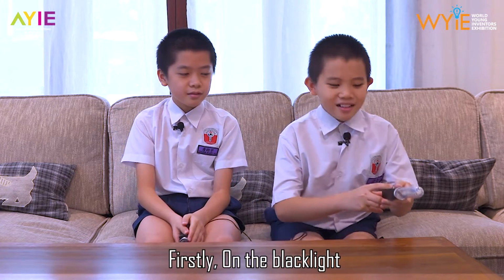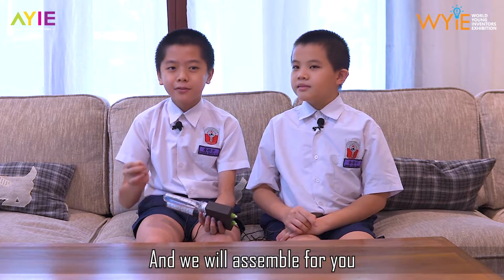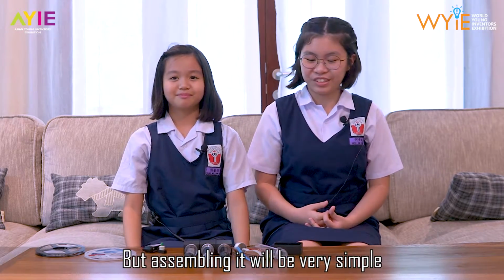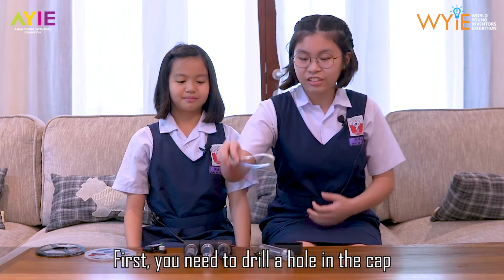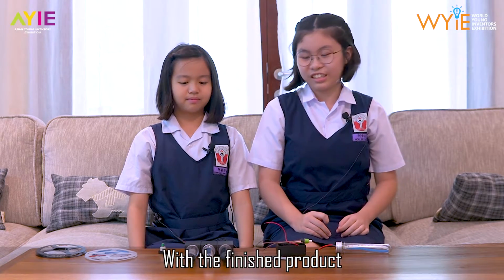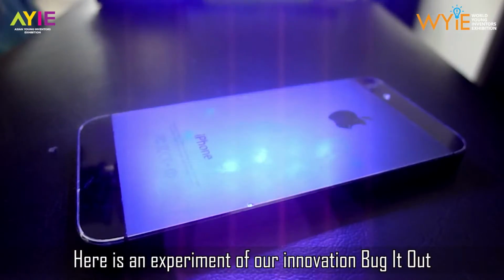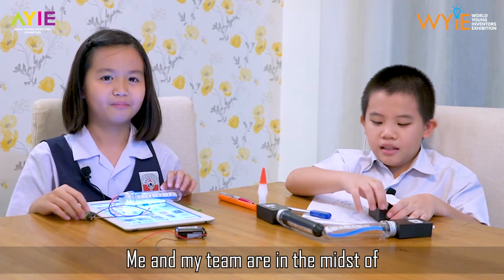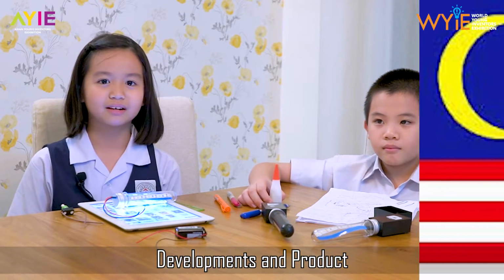BUG IT OUT (final)